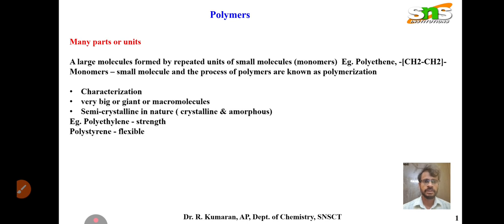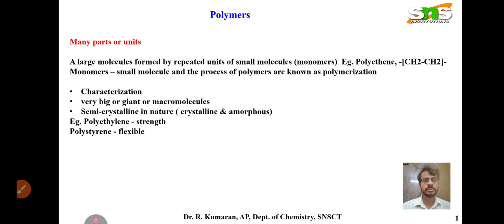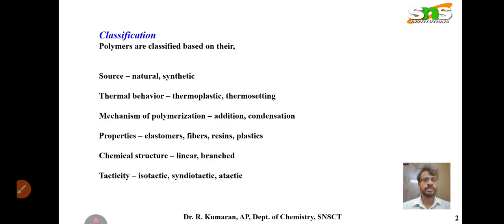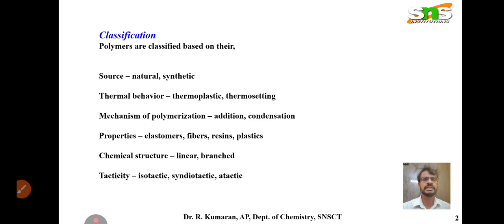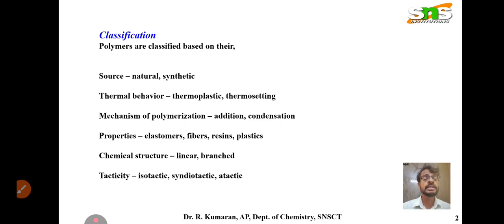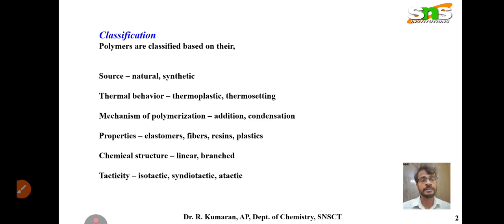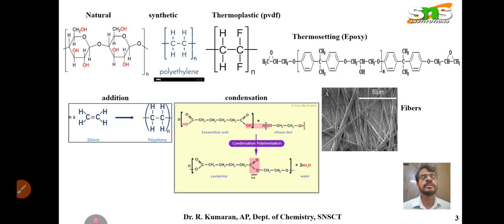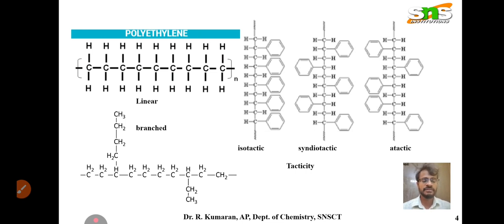Polymers| Engineering chemistry | SNS Institutions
Just an introduction about polymer world. How polymers have been build with monomers, their classifications and structures